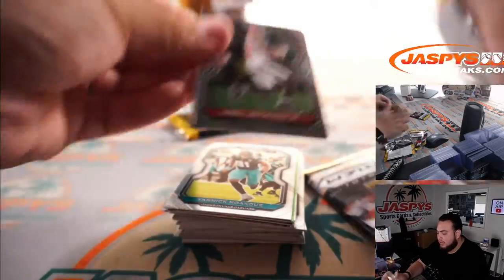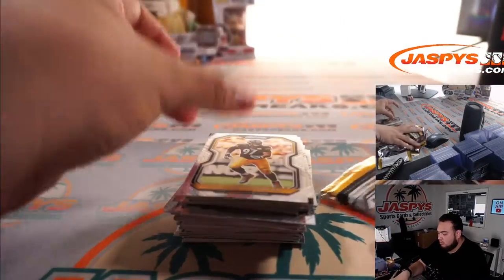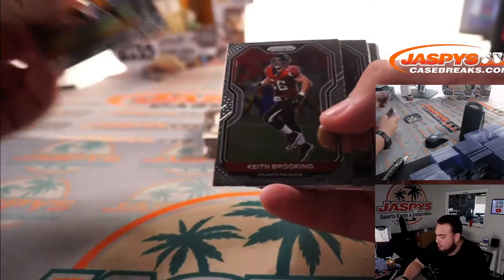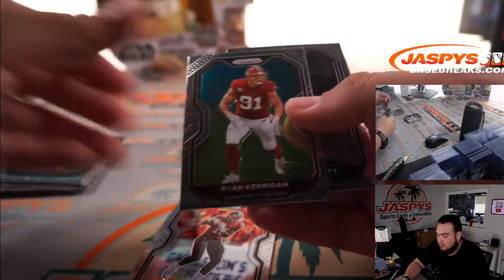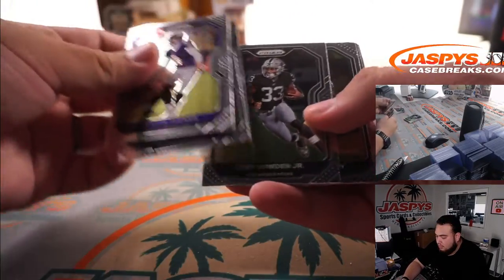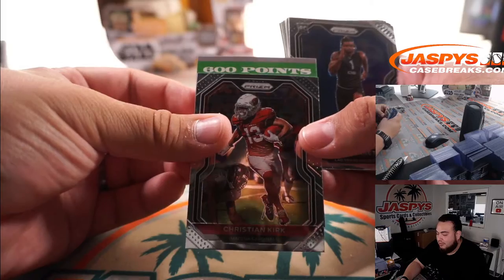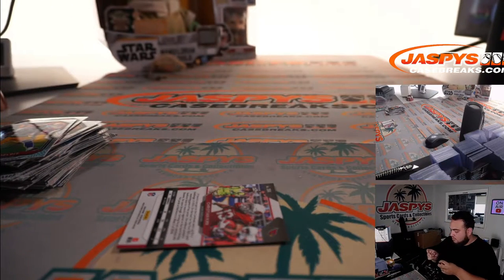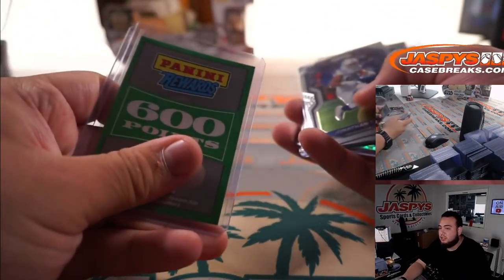Sun. 6/13/21 - *$2,499.99 MYSTERY DOZEN SPOT GIVEN AWAY* 2020 Prizm Football Mega-Box 1-Box #12 *RT*